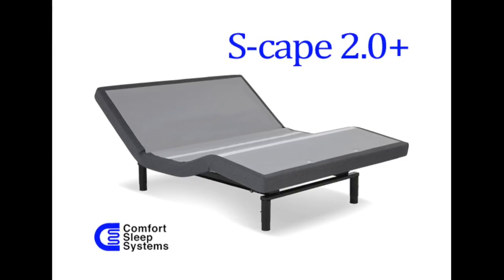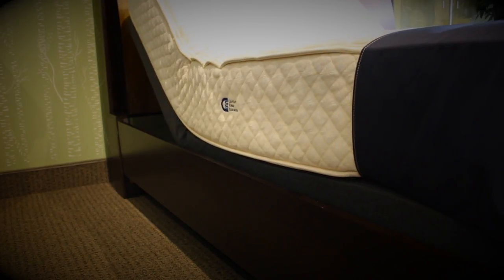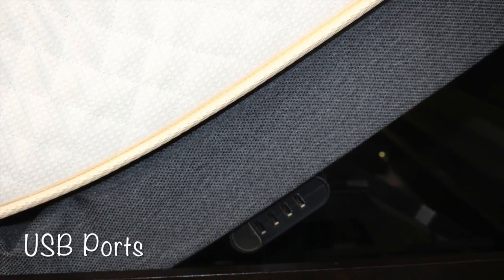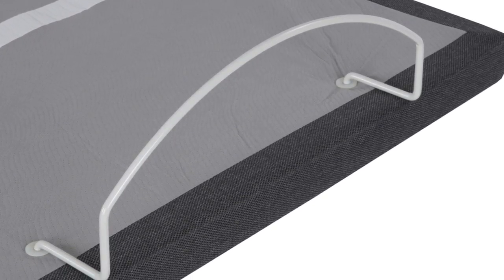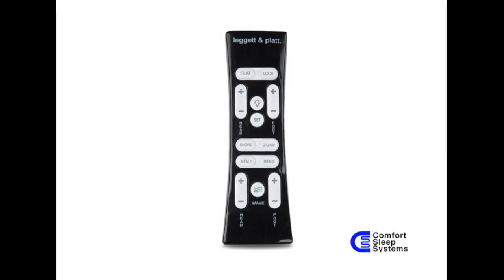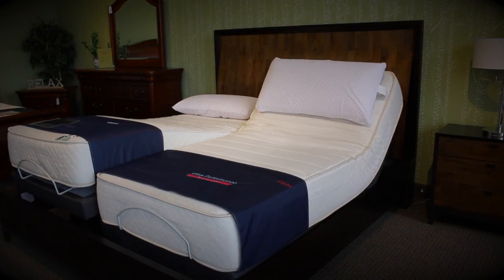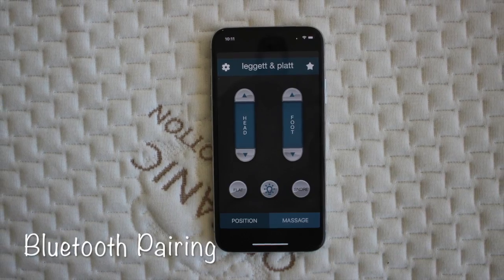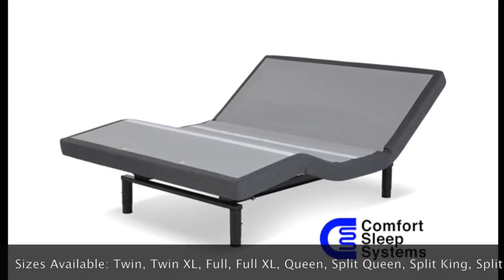Scape 2.0+ Adjustable Bed Review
Review of the S-Cape 2.0+ adjustable base made by Leggett and Platt. Spoiler Alert- we LOVE this adjustable bed! It offers so many features at a great price!

Comfort Sleep Systems has been manufacturing mattresses in Connecticut since 1939. We follow the simple idea of building mattresses to fit the needs of the individual customer. Click the link to our website for more information.